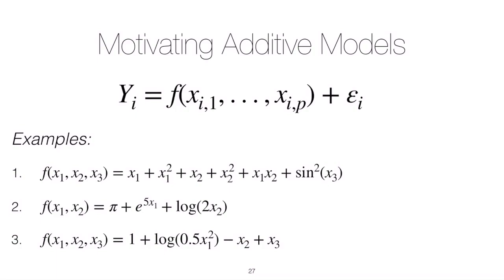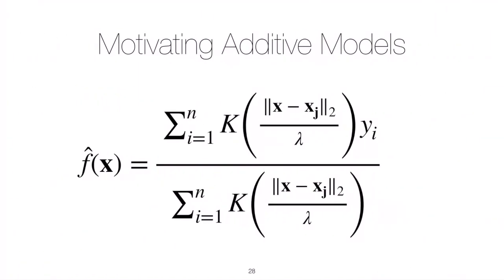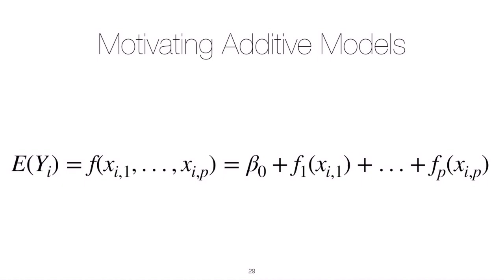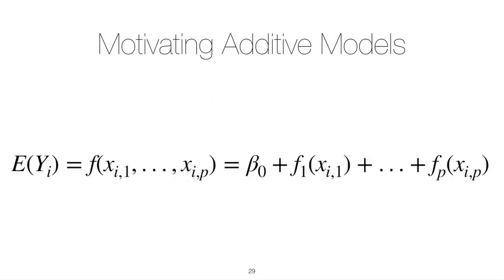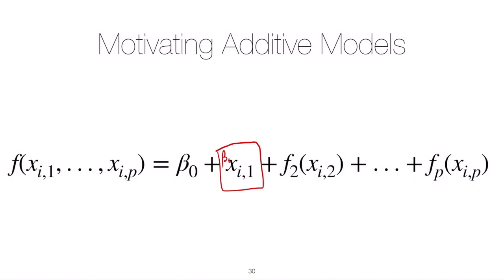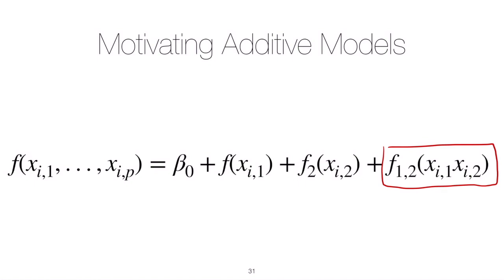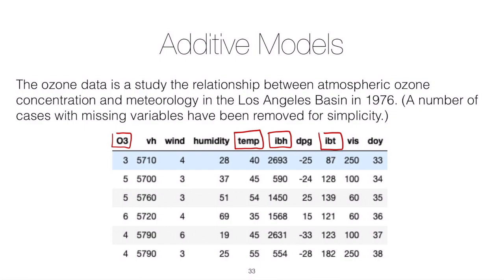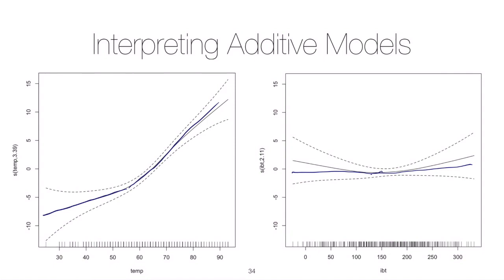Unit #7 Lesson 6: Introduction to generalized additive models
This video is about Unit #7 Lesson 6: Introduction to generalized additive models